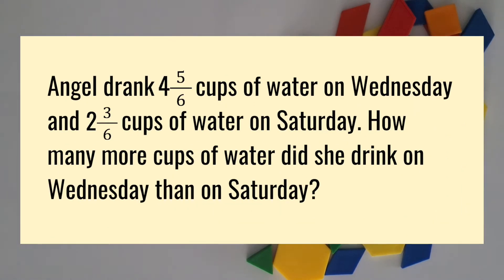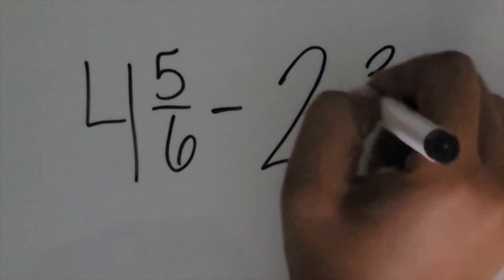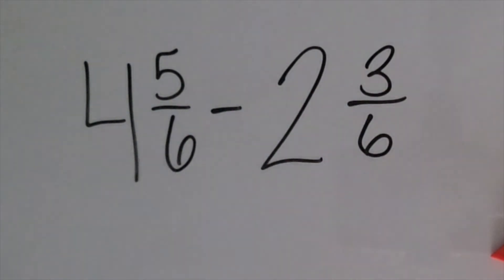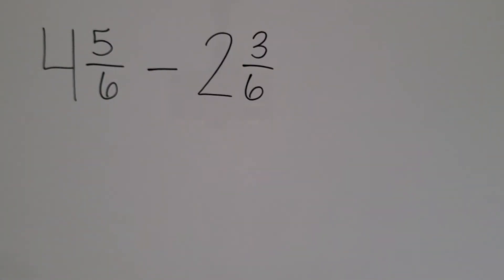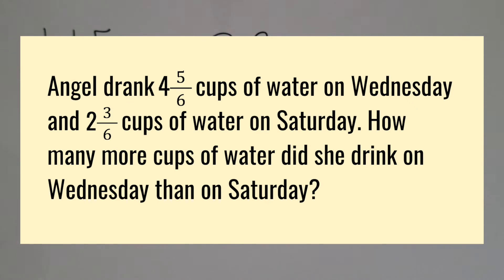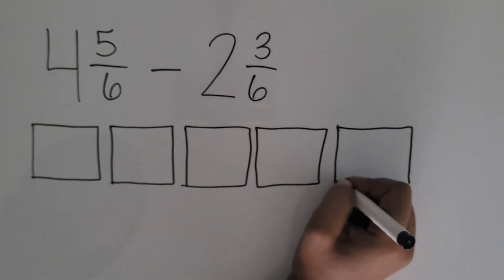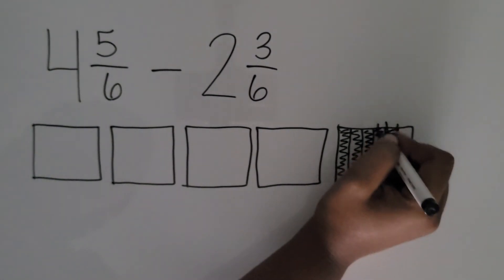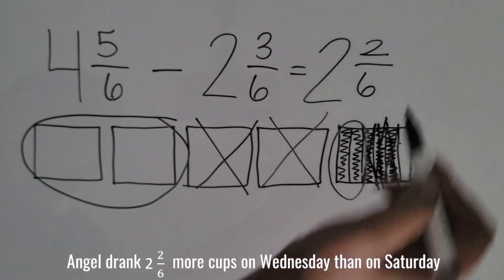Subtract Mixed Numbers with Like Denominators Using Pattern Blocks or Diagrams|Teach Elementary Math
Teach your students how to subtract mixed numbers with like denominators using pattern blocks.

Get your fraction math manipulatives here!

🖨 Printable Products
Fraction Strips -

👩🏾‍💻 Digital Products
Fraction Strips Kit -

 🙋🏾‍♀️ Say Hi!
💌 Email List